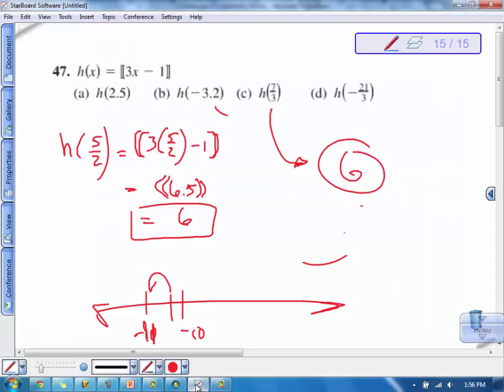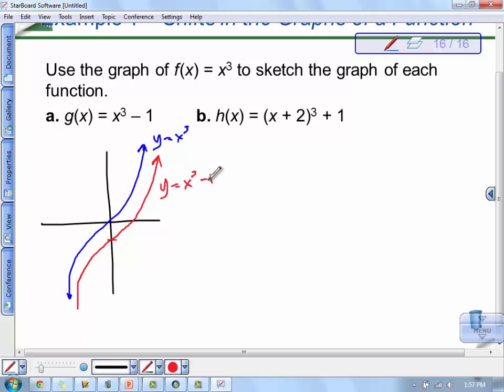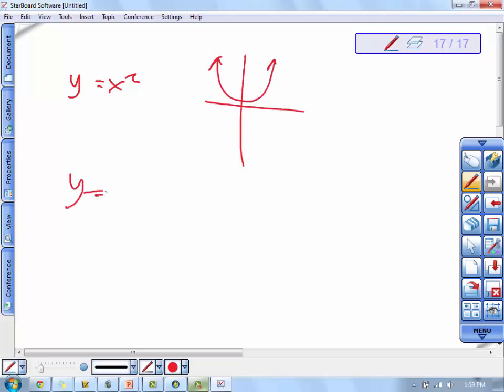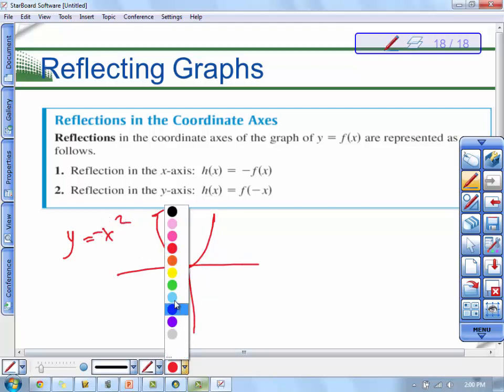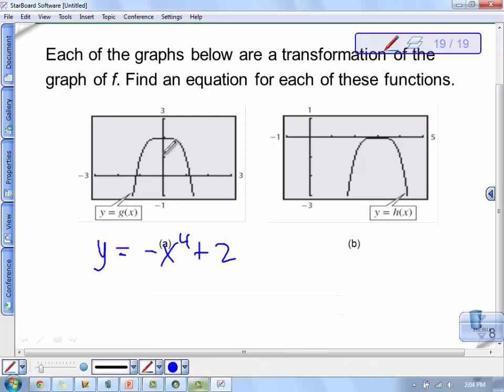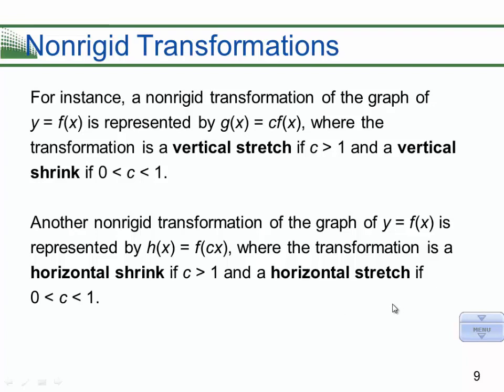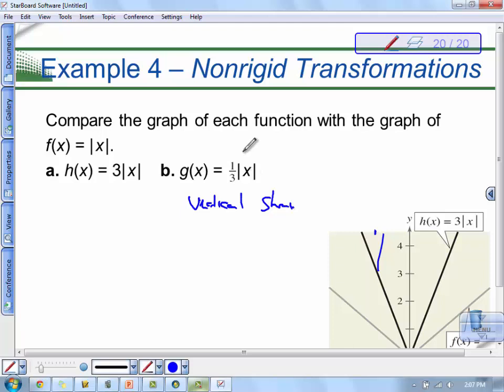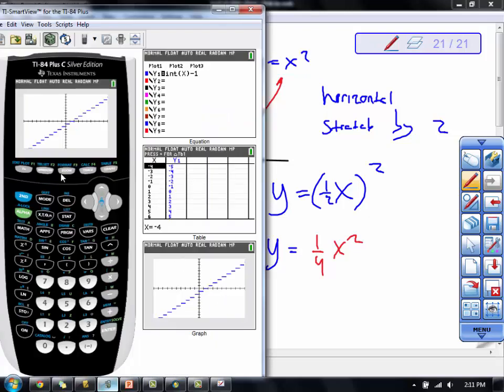Col. Alg. 2.5 Notes